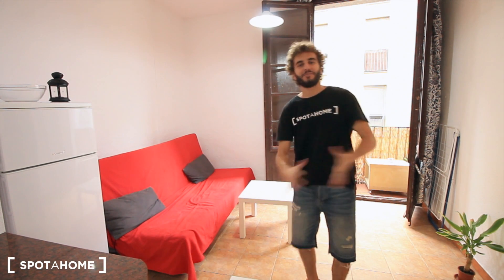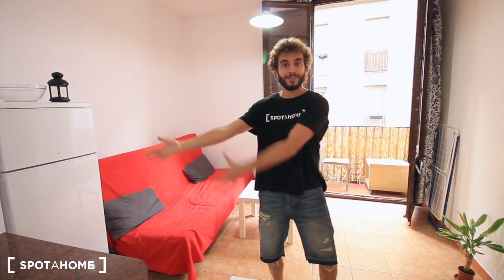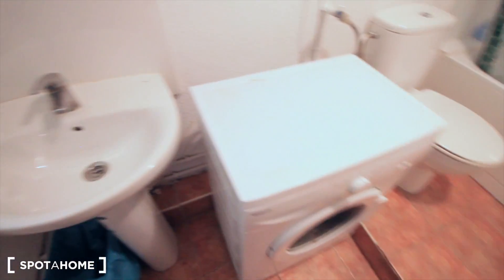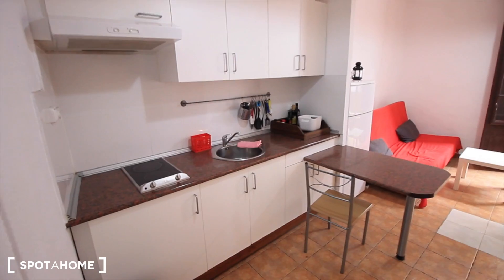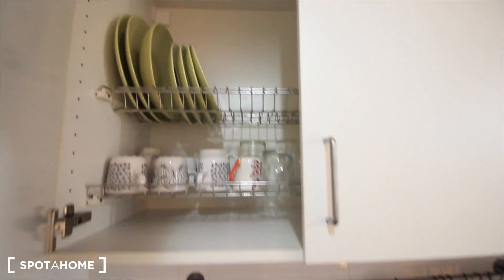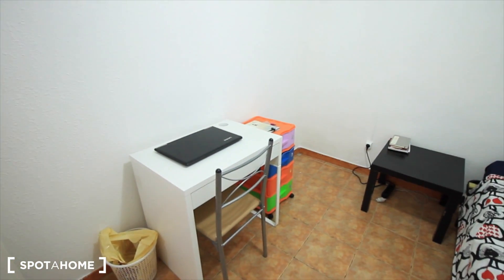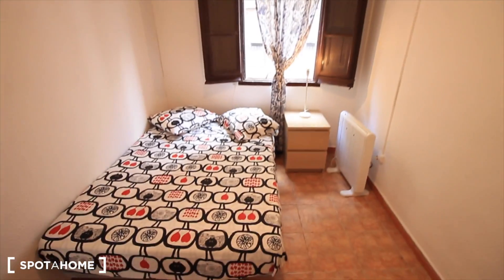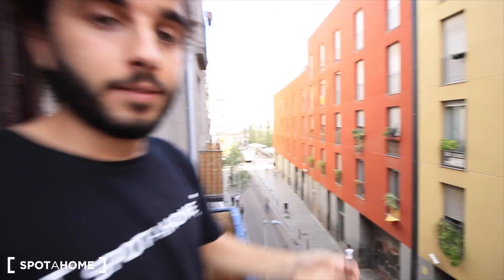Rooms available to rent in 3-bedroom apartment in El Raval near Barcelona... - Spotahome (ref 90275)